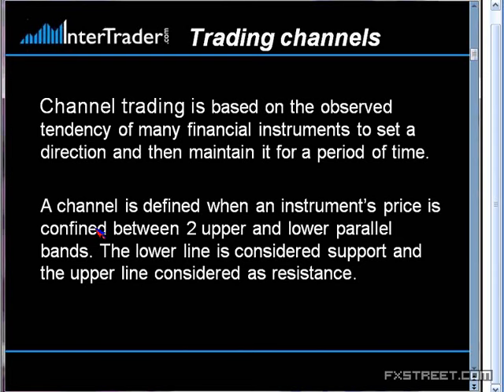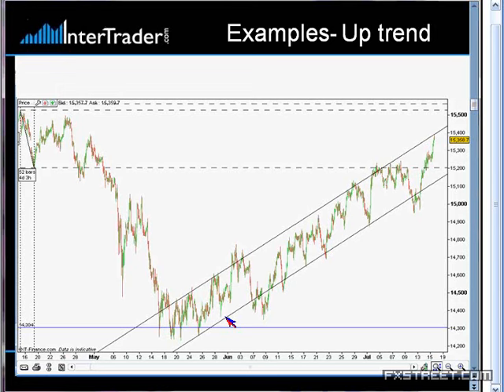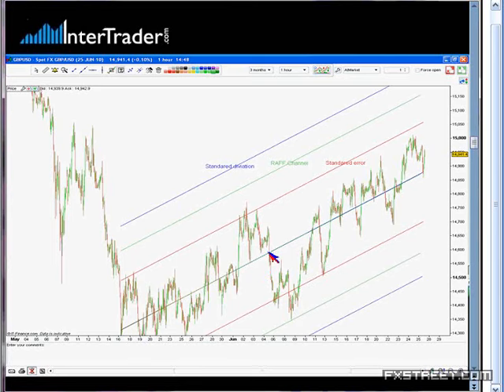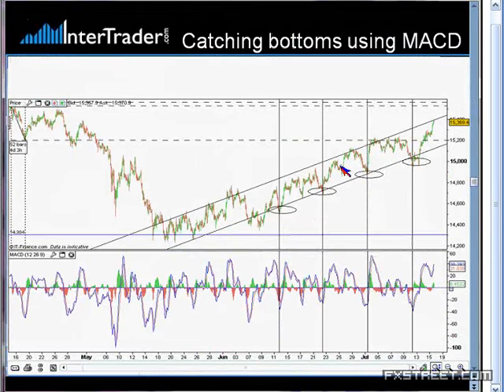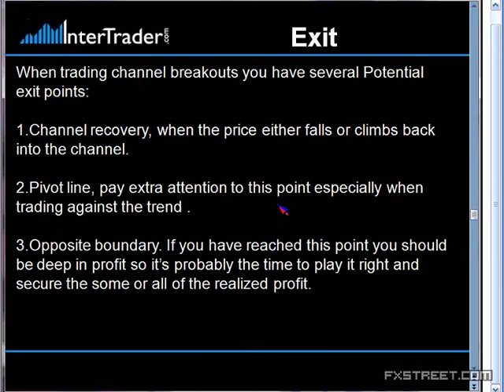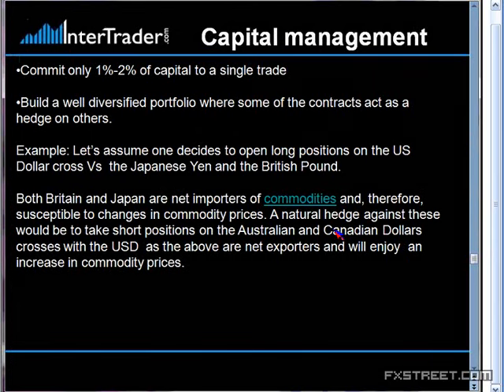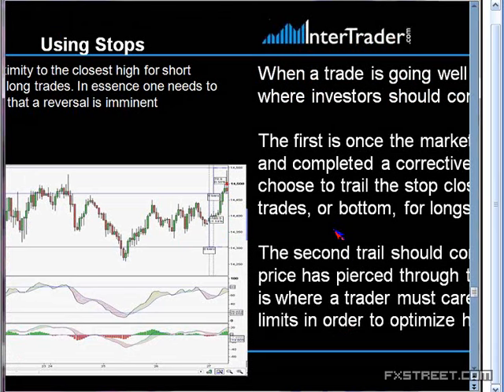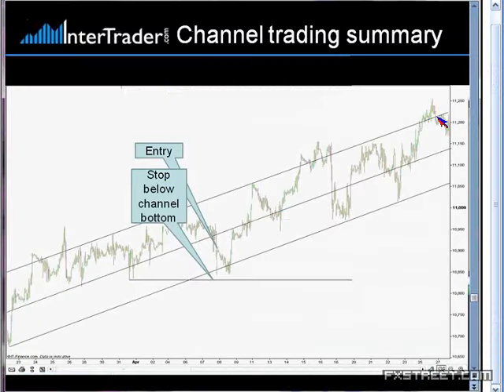Steve Ruffley: How to trade using trend channels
Date of issue: 29 March 2012. Speaker: Steve Ruffley. Trend channel trading is a widely used technique to find reliable entry and exit points in all markets types. If the market is trending up, down or sideways if you can spot the channels you can spot the trade.